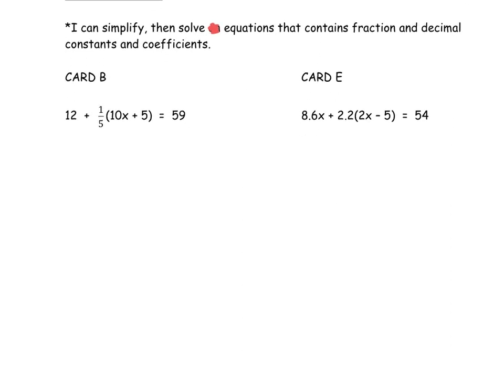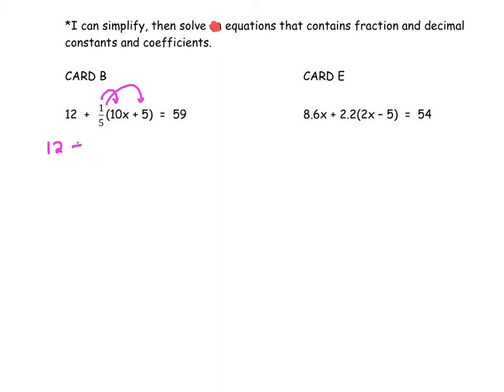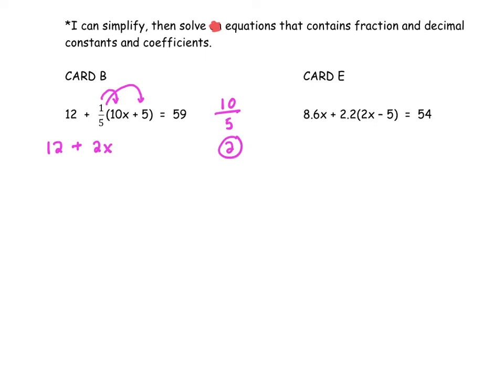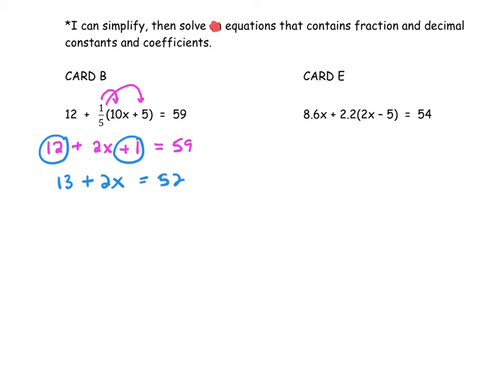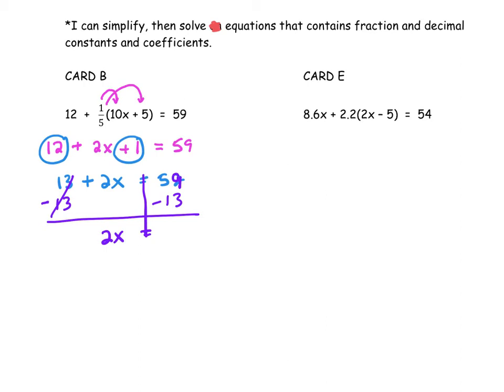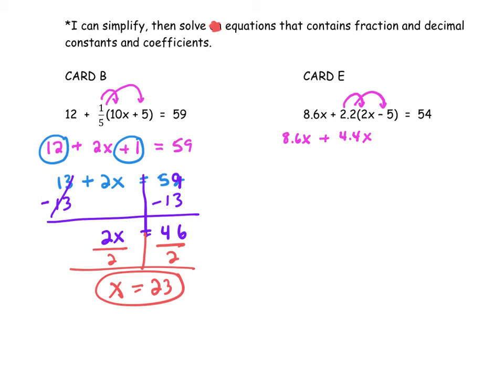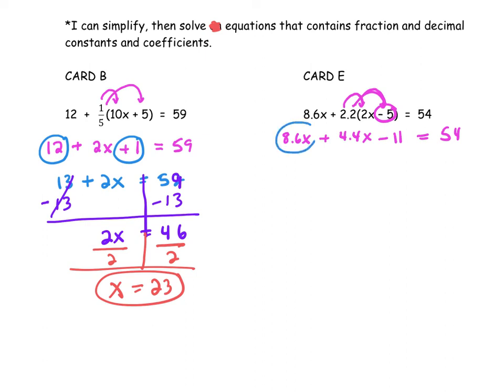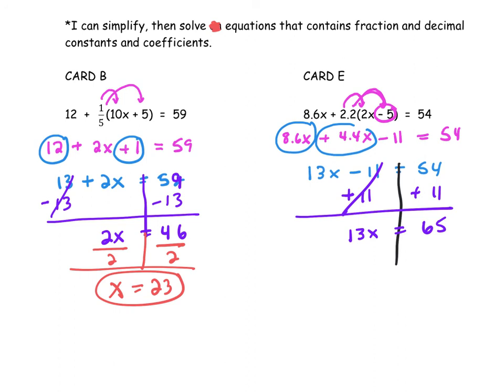Lesson 4 - Solve Multi-Step Rational Pg 7 2